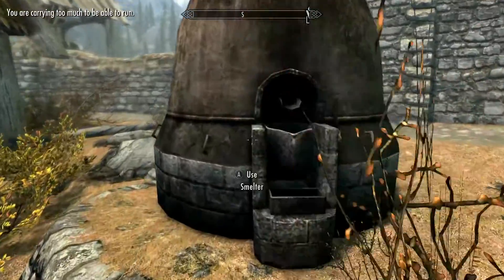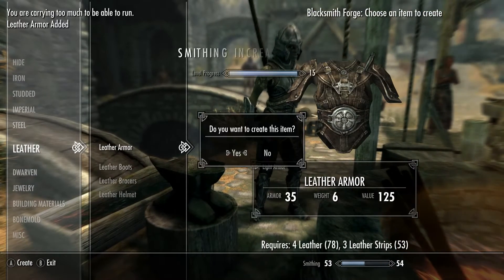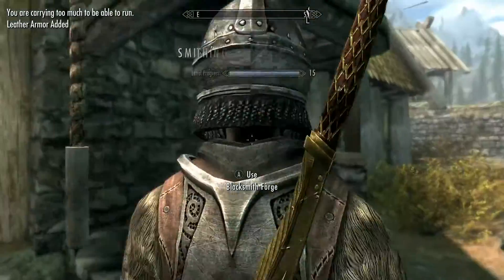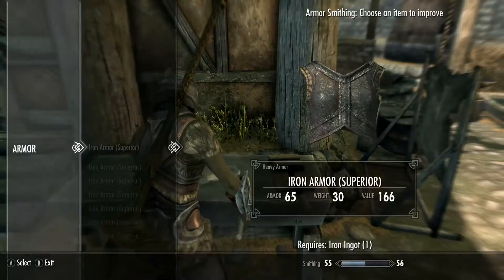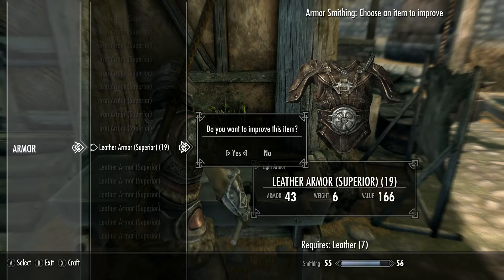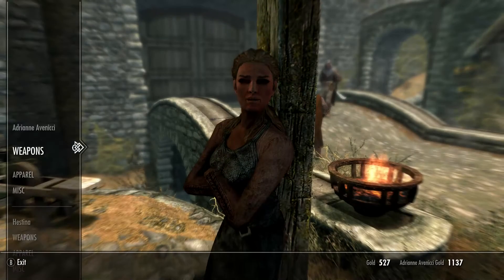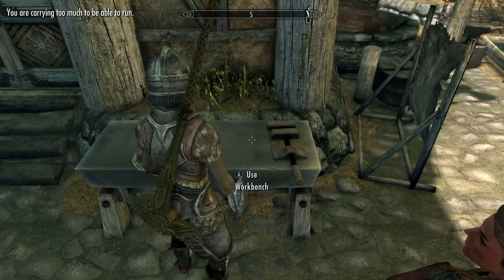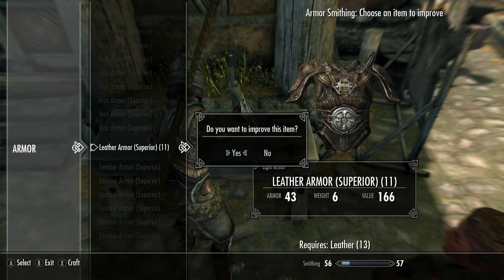How I craft items to level Smithing skill - Skyrim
I am super pro player feel free to copy my super pro tactics